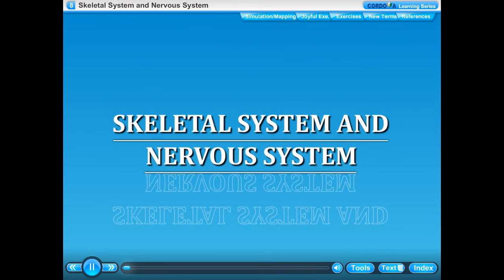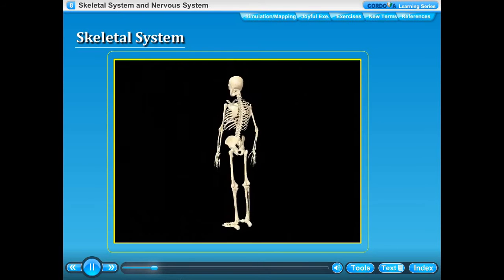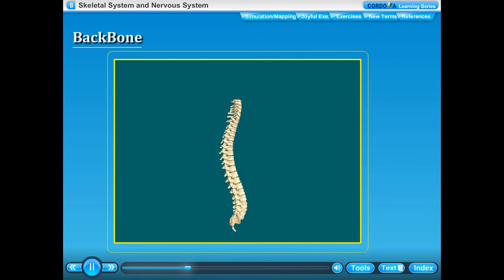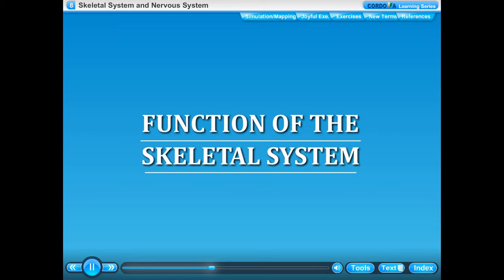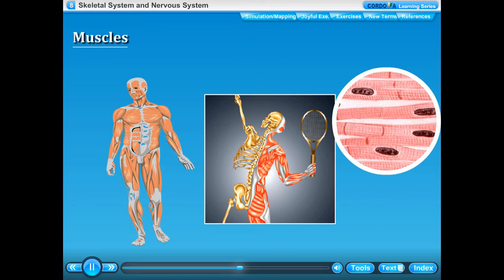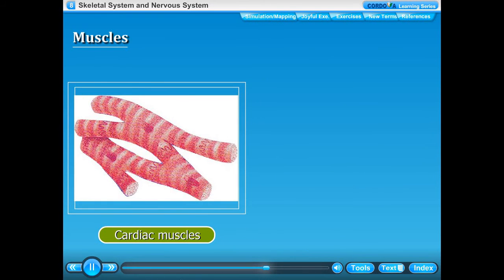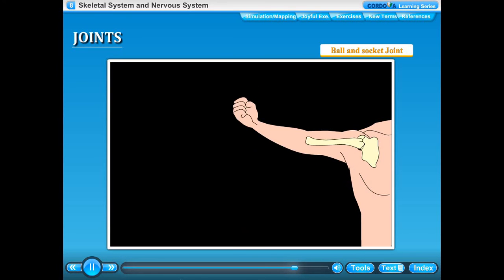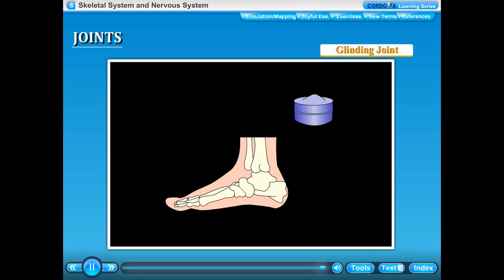STD 5 SCIENCE CHAPTER 8 NERVOUS SYSTEM AND SKELETON SYSTEM PART 1